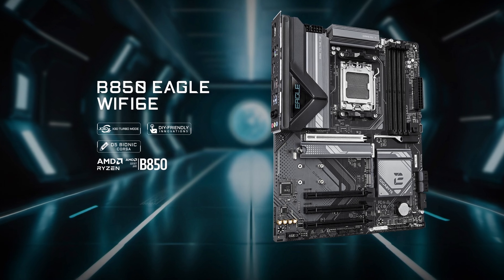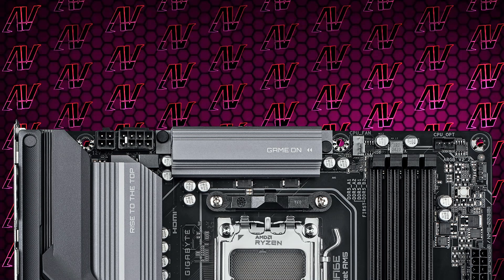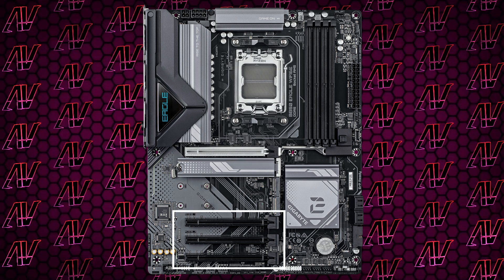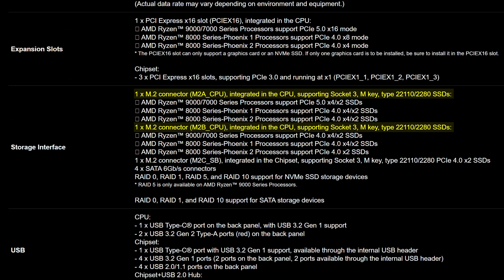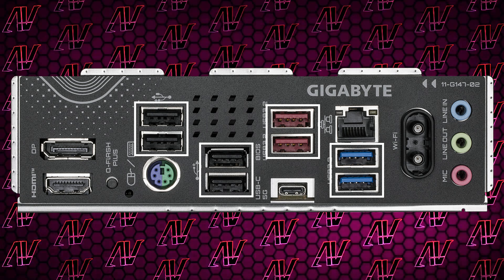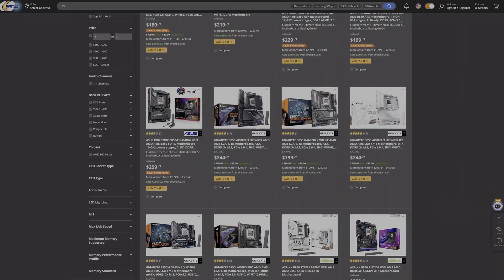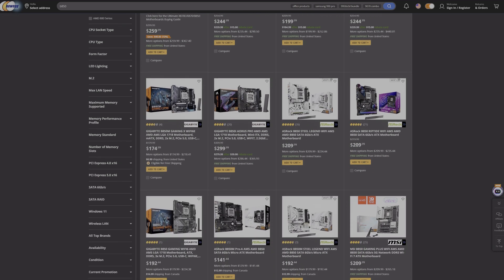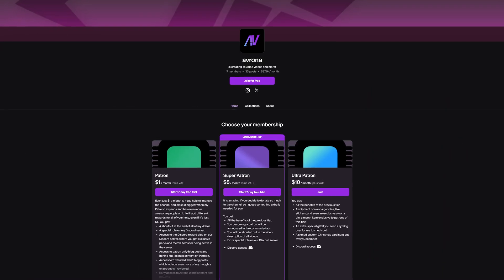Don't Get Fooled By This Motherboard! Gigabyte B850 Eagle WiFi6E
Some Gigabyte B850 motherboards have been great for the price, but is the Gigabyte B850 Eagle WiFI6E one of them? As one of the more budget B850 motherboards, it's obviously lacking a lot of stuff, but is it things you'd care about?

Chapters: